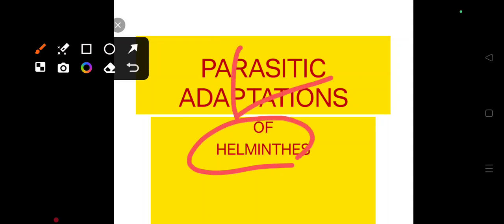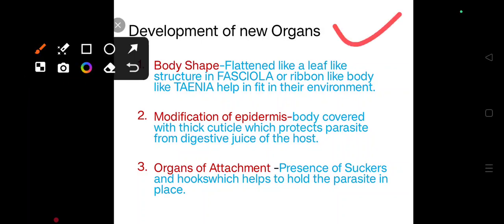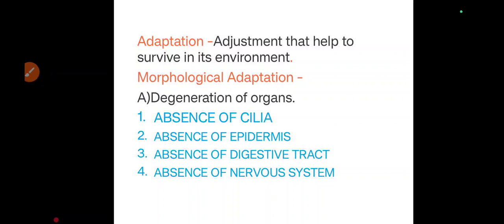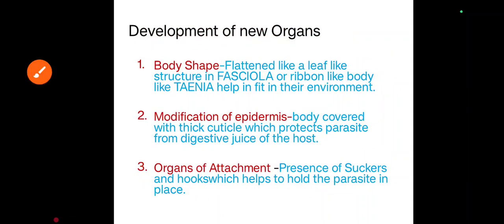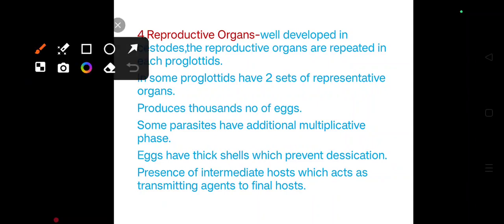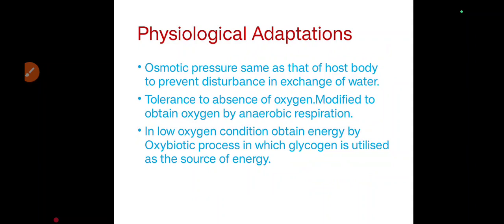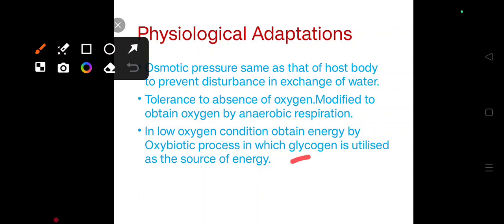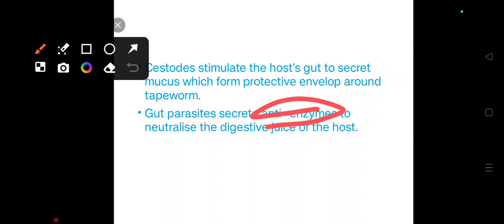Parasitic Adaptation in Helminthes |Zoology CPET Preparation | Bsc zoology 1st semester#helminthes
Parasitic Adaptation in Helminthes explained in a simple and easy way for Zoology students.
In this video we discuss the important adaptations that help helminths survive inside the host body, which is very important for CPET, Zoology entrance exams and university exams.
📚 Topics covered:
What is parasitic adaptation
Morphological adaptations
Physiological adaptations
Reproductive adaptations
Examples from Nematodes, Cestodes and Trematodes
This video will help you understand the concept quickly with simple tricks and diagrams.
🎯 Perfect for:
Zoology Honours Students
CPET Preparation
University Exam Preparation